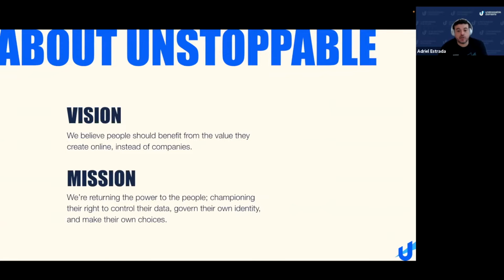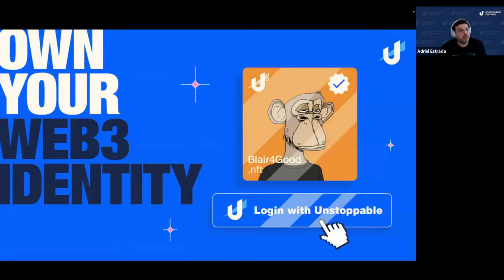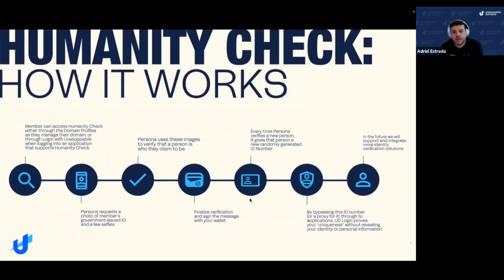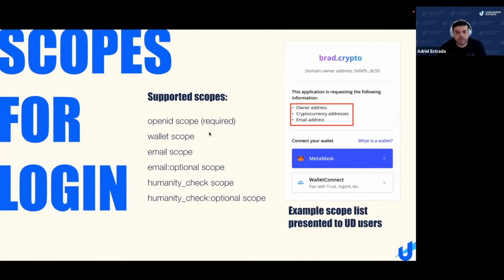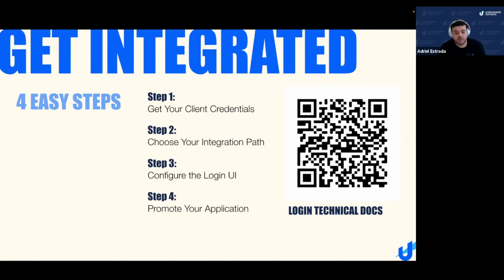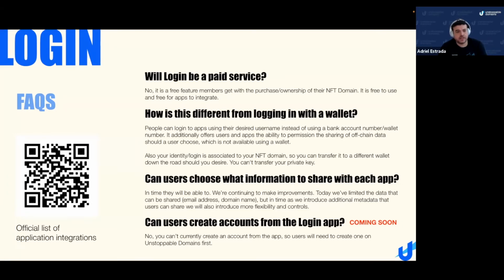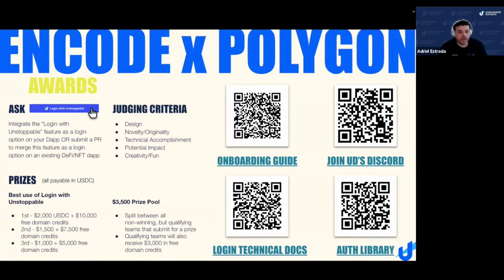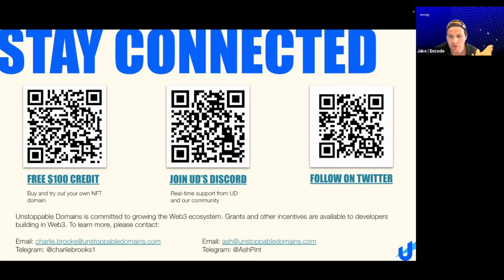Polygon Hackathon: Unstoppable Domains Workshop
On Wednesday, 25th May we were delighted to host the Unstoppable Domains workshop for our Encode x Polygon Hackathon. This was the third event in the series, and it was aimed at hackers who are dedicated to building on the Polygon protocol.

Big thanks to Adriel Estrada and Charlie Brooks from Unstoppable Domains for being a part of this event!

This 4-week hackathon is a great opportunity to learn, build and get onboarded into the Polygon ecosystem, as well as win great prizes! We finish the hackathon with a finale event, where the best hackathon projects pitch to win top prizes!

The project submission date is on Sunday, 19th June, whereas the Finale and Prizegiving event will be held on Tuesday, 12th July.

🎟 The continuation of this series is on Thursday, 26th May with the Minting Multimedia NFTs on Polygon workshop.

About Polygon
Polygon is a decentralised Ethereum scaling platform that enables developers to build scalable user-friendly dApps with low transaction fees without ever sacrificing on security.

About Unstoppable Domains
Unstoppable Domains is on a mission to return the power of the internet to people. To accomplish this, we are creating NFT domains that put you back in control of your data. These aren’t just traditional domains, these are domains with superpowers.

Encode Club is an online blockchain education platform. We work with leading companies, networks, communities, and universities. We educate people through events, workshops, hackathons, accelerators, and bootcamps.

Timestamps:
00:00:00 Introduction
00:01:21 Partnership in the hackathon
00:02:16 Vision and mission
00:02:50 Products and use-cases
00:04:06 Owned data
00:05:01 Strategy
00:05:33 Benefits
00:06:46 How to implement log in?
00:07:49 Humanity check
00:11:19 Scopes for log in
00:13:30 Get integrated
00:14:56 User flow
00:16:26 FAQ
00:19:31 User & partner testimonials
00:20:35 Partnership in the hackathon
00:21:20 Stay connected
00:22:21 Q&A
00:35:39 Conclusion